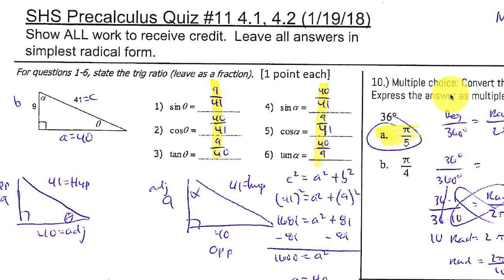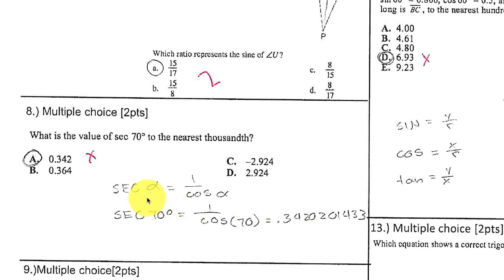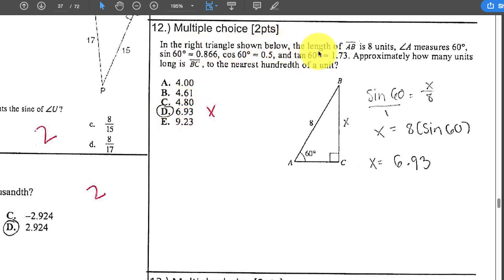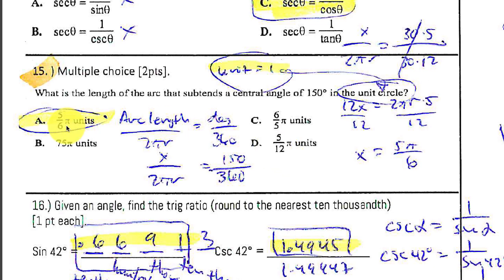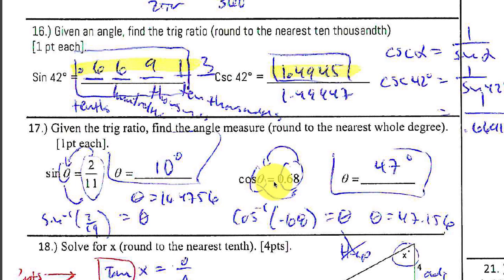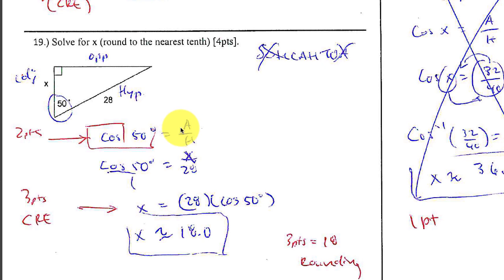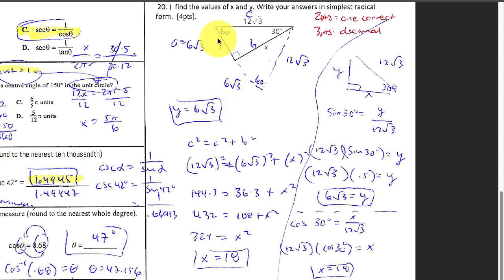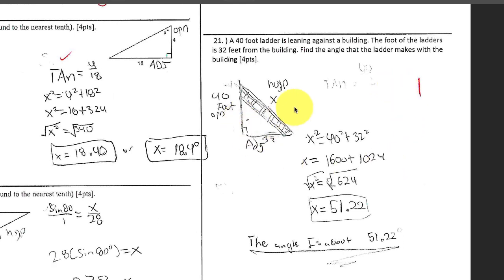SHS Precalculus Quiz #9 4.1, 4.2 (1-23-19) Trigonometry